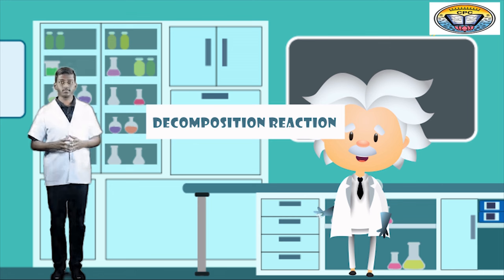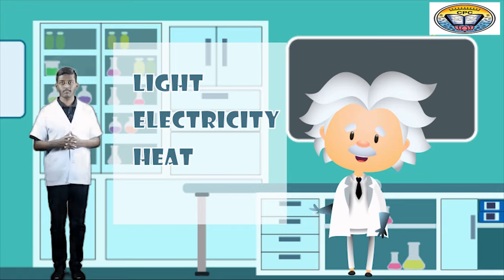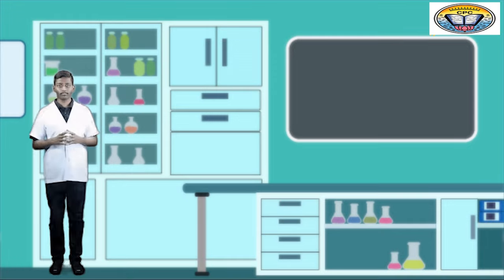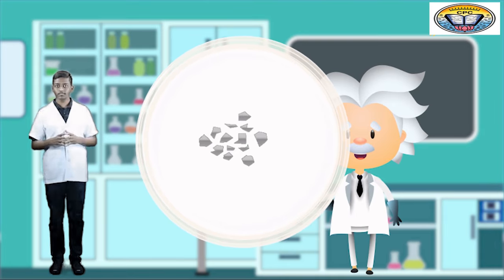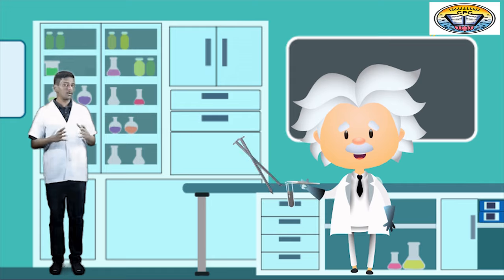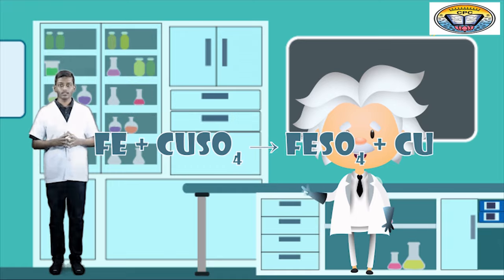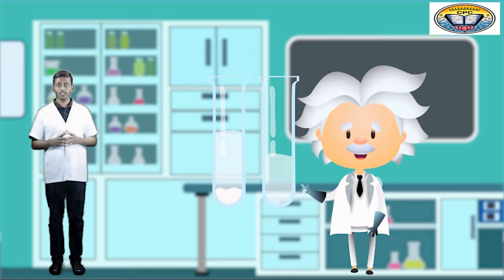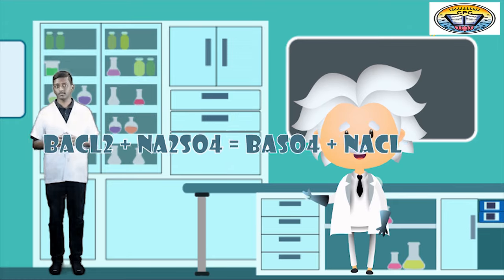SSLC Science Ch 1 Chemical Reactions Part3